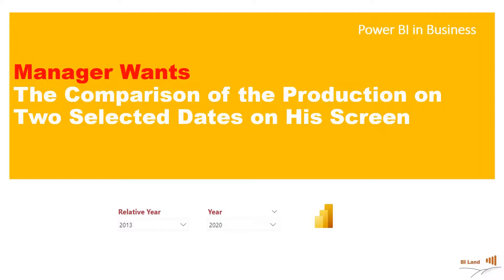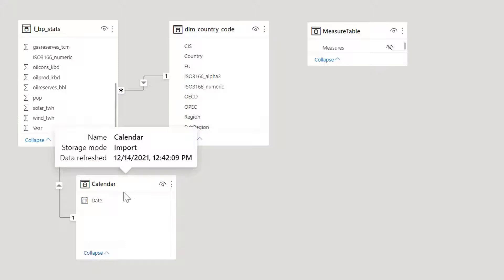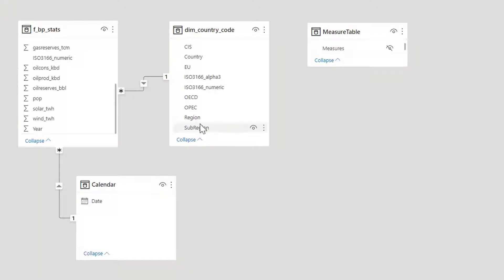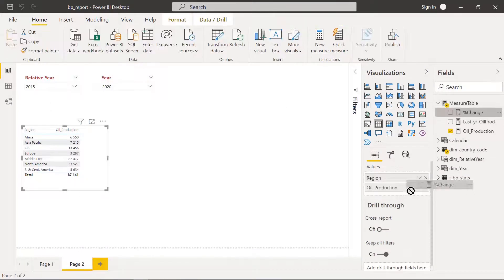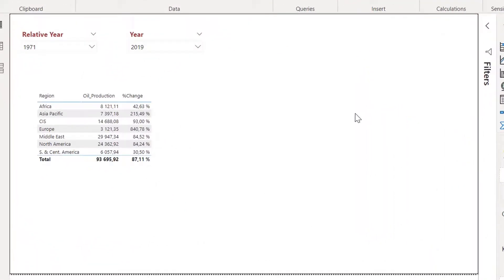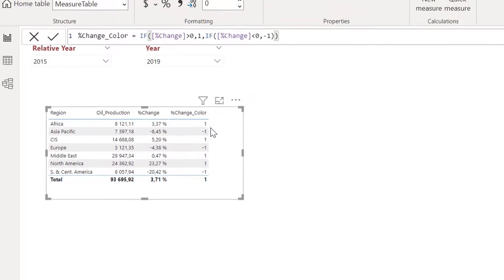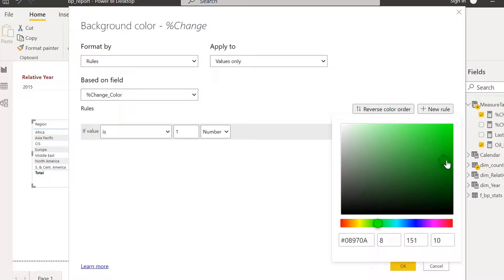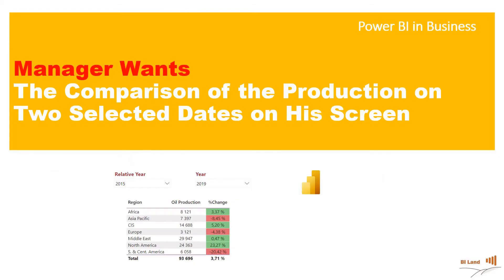How to Compare Two Time Periods or Dates Dynamically in Power BI (P1: Years)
In this video, we are going to see how to compare two time periods or two dates dynamically. We will create year and relative year dimensions. What are active and inactive relationships? And how to call an inactive relationship in a DAX measure and use it in the report.
We will use VALUES, CALCULATE, USERELATIONSHIP and ALL dax functions.
As a bonus, we will also see how to use specific measures for conditional formatting.